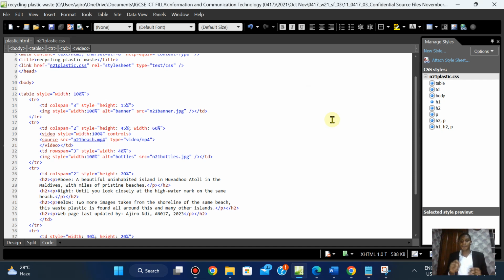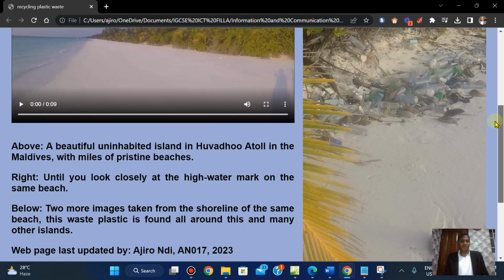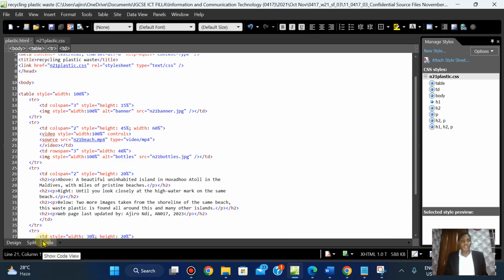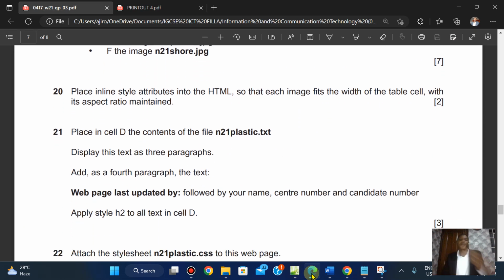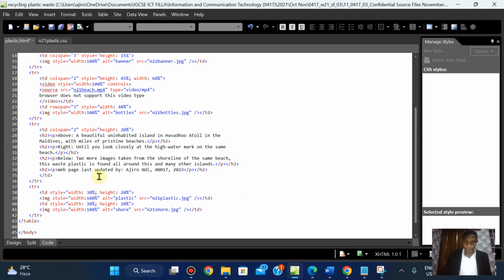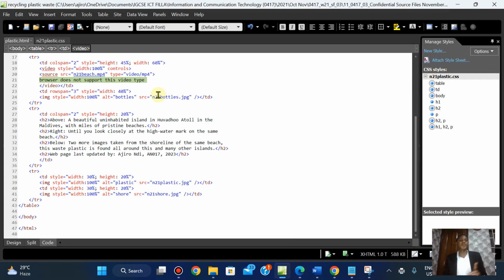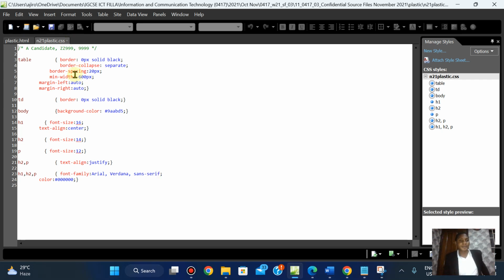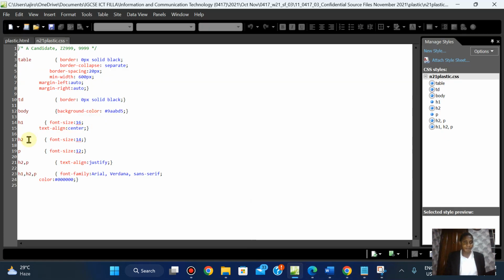IGCSE ICT (0417/0983) Paper 3 Website Authoring October November 2021 Variant 03 + Part 2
Ajiro Tech offers Personalized Paid Tuition for:
- ICT (0417/0983)